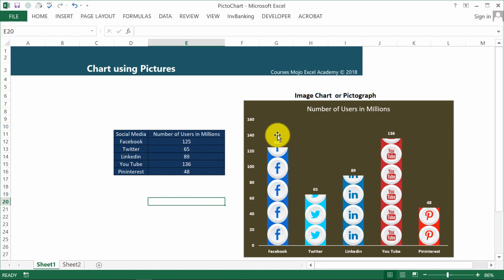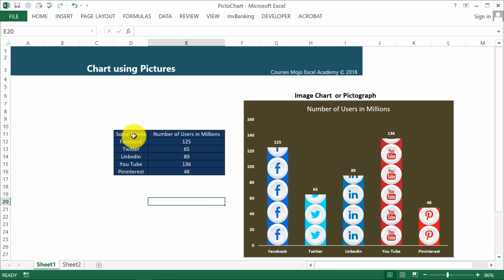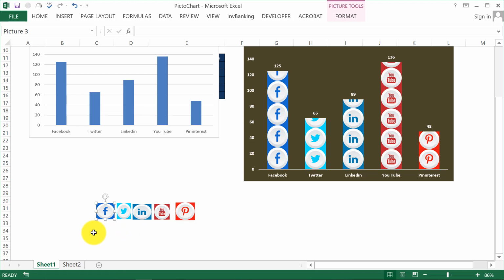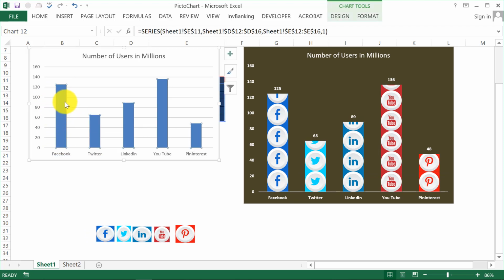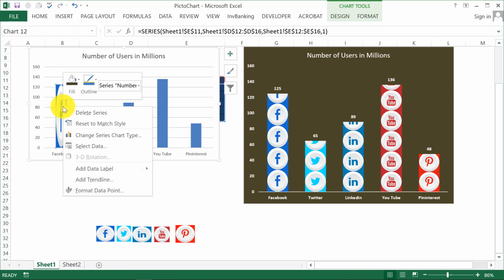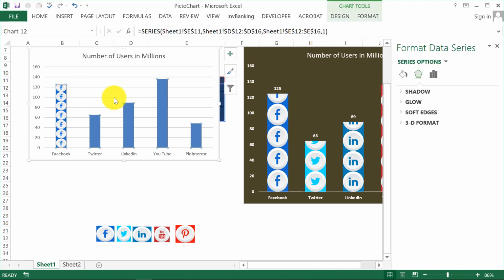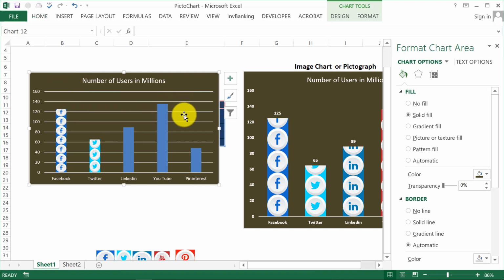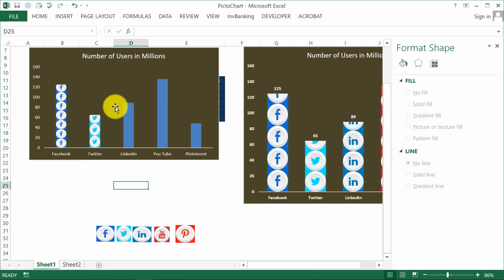Image Chart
Use of Image and Pictures in Excel Chart
Image Chart | Pictograph  | Advance Excel